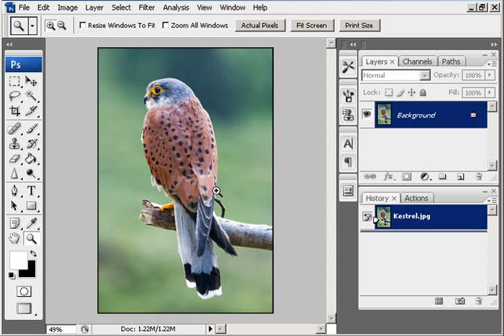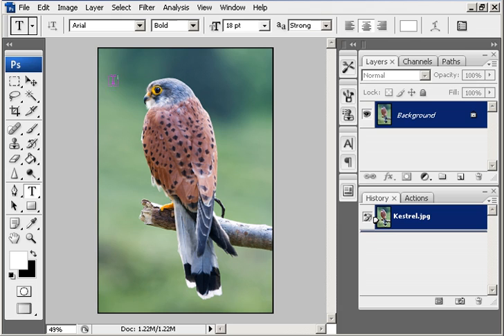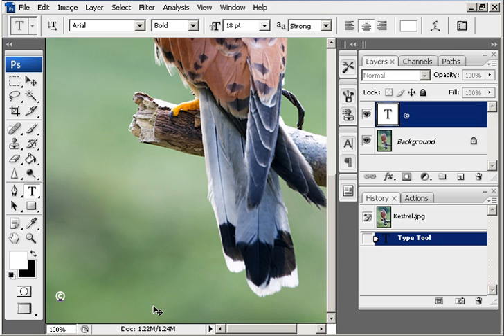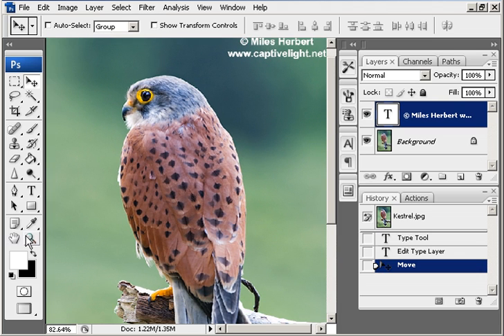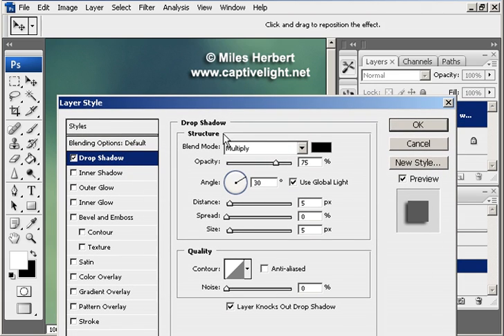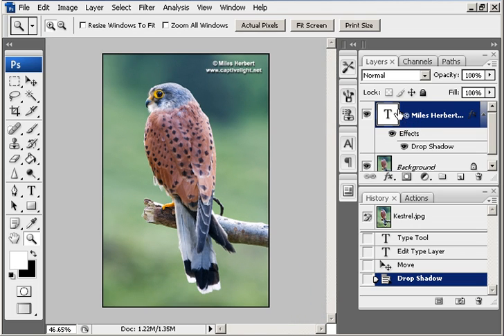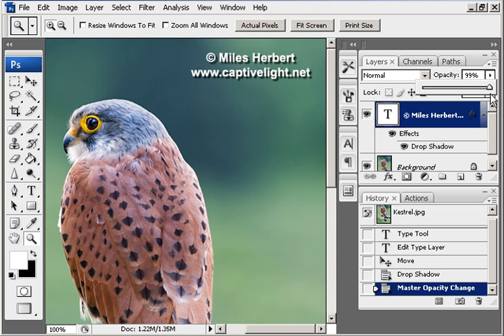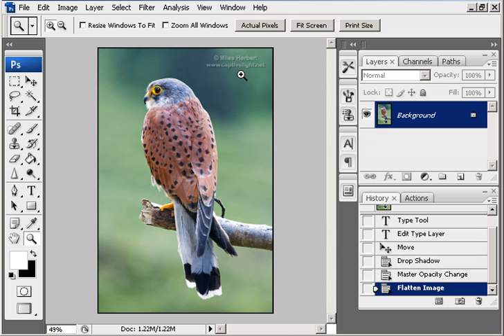Adding a Copyright Watermark in Photoshop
Adding a Copyright Logo and Watermark in Photoshop